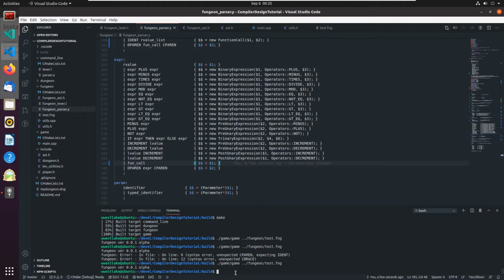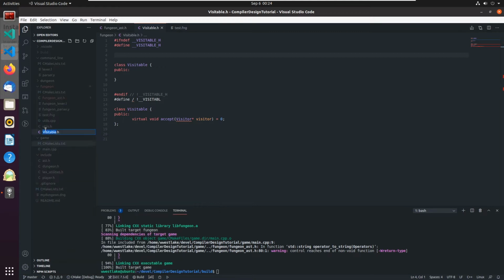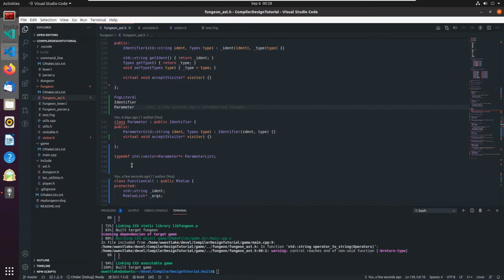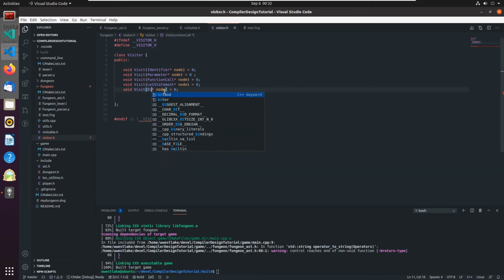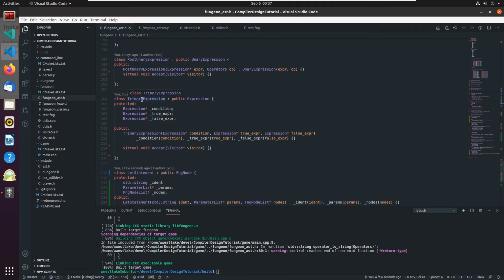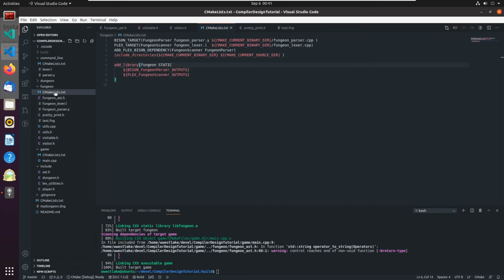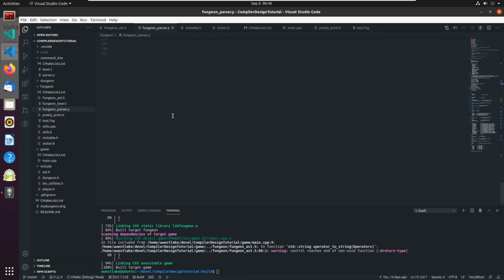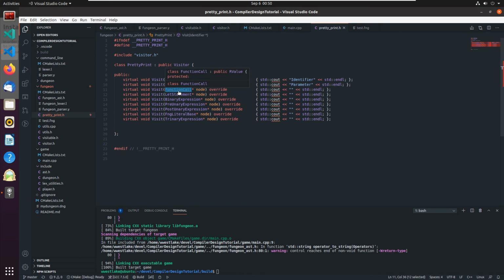Ep 29 Visitors and AST Processing